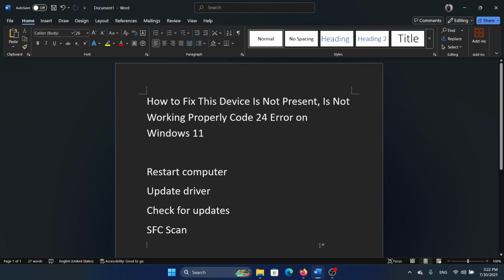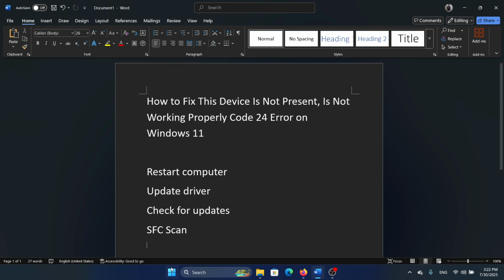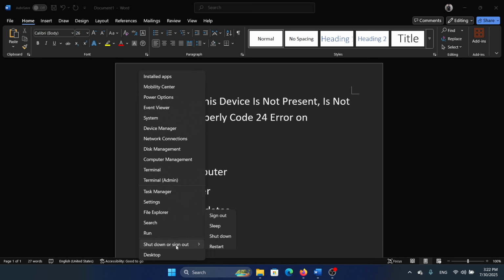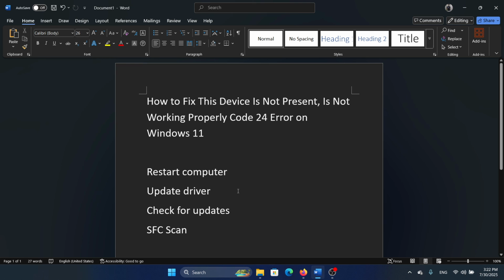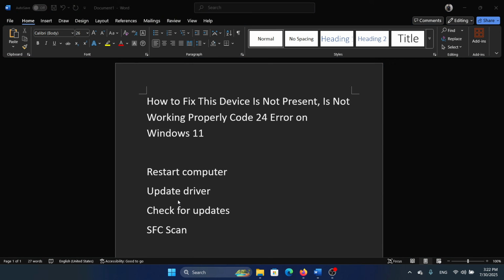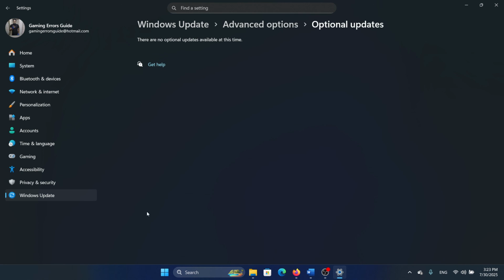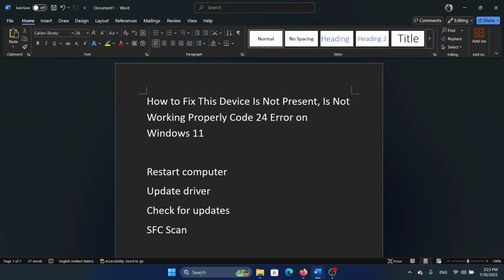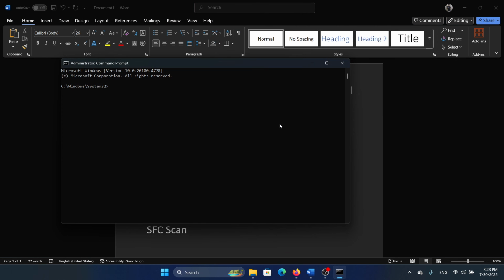How to Fix This Device Is Not Present, Is Not Working Properly Code 24 Error on Windows 11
Video Title: How to Fix This Device Is Not Present, Is Not Working Properly Code 24 Error on Windows 11

If you wish to Fix This Device Is Not Present, Is Not Working Properly Code 24 Error on Windows 11 then please watch this video.